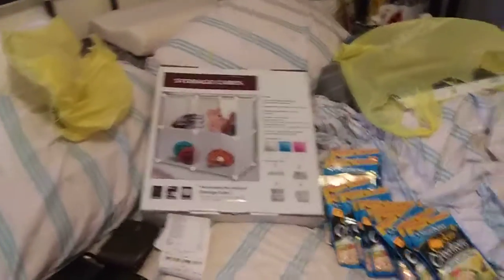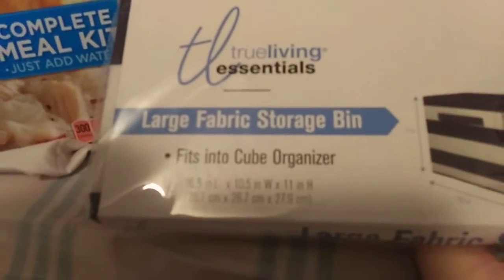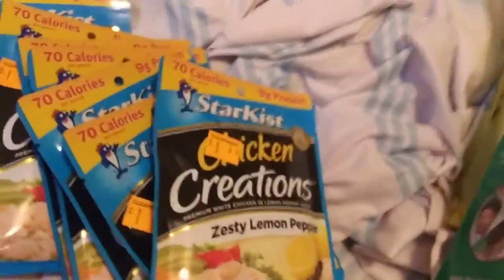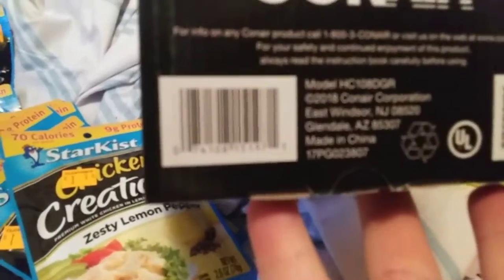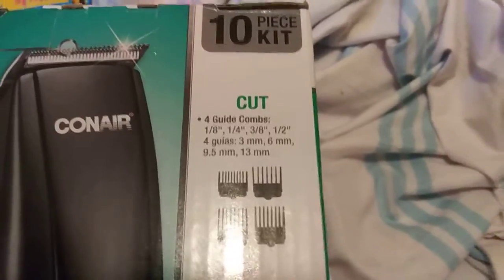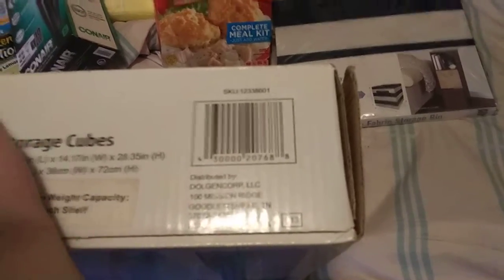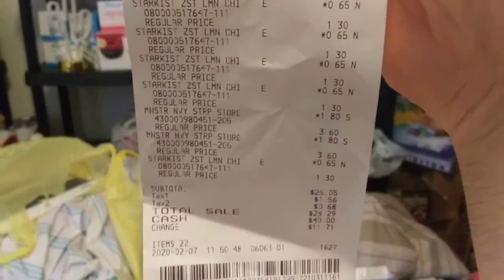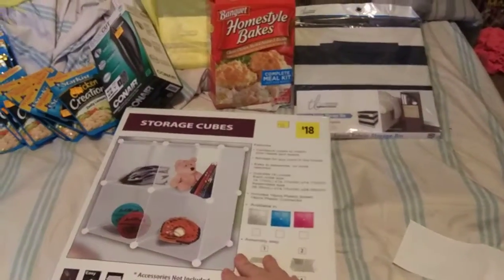Dollar General clearance haul #2 sale ends 2/9